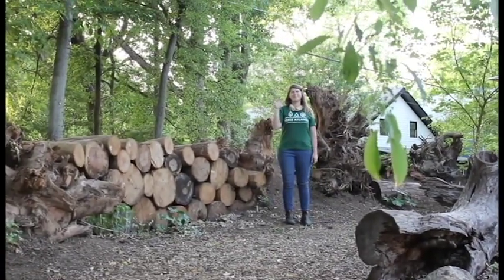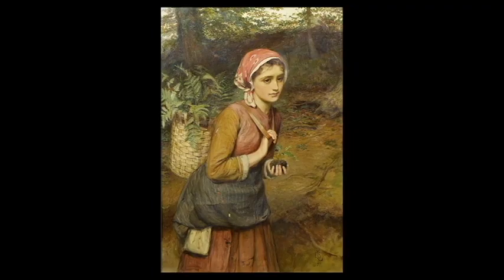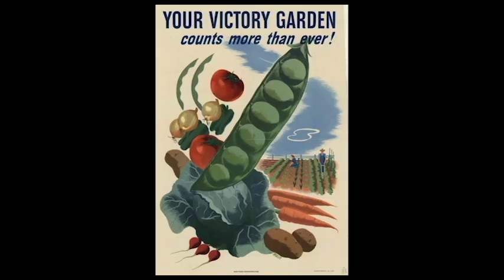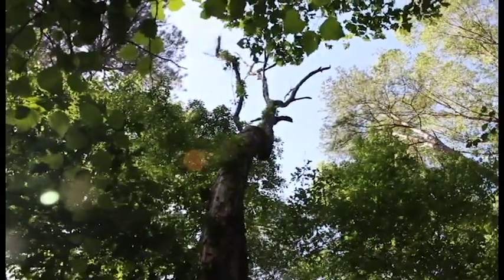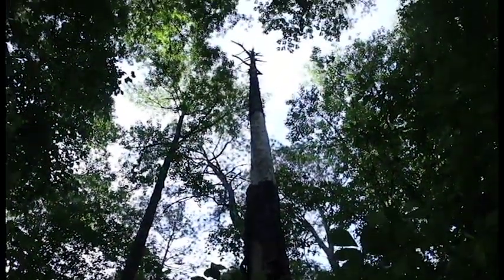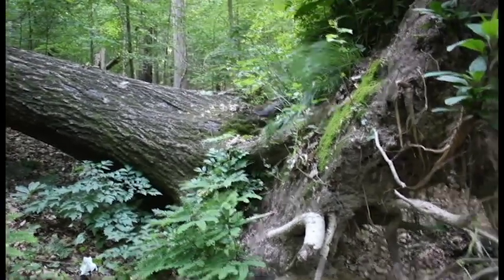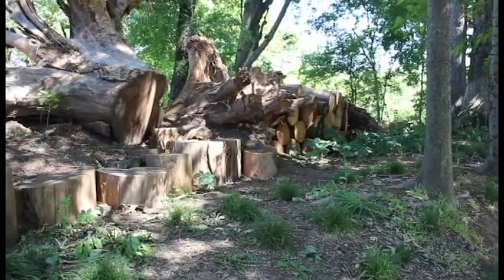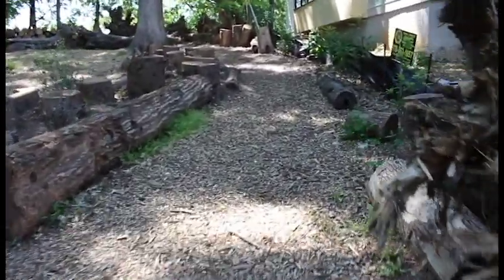Stumpery Garden: An Atlanta BeltLine Arboretum Space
Come learn about why dead trees are essential for a healthy forest in Trees Atlanta's Stumpery Garden, located within the Atlanta BeltLine Arboretum! Discover the history of stumpery gardens and Victorian ferneries, and uncover the wildlife that lives in dead trees. Explore fungi that create the "wood wide web," and see tiny invertebrates like "moss piglets" that live in moss. By the end you will be inspired to create your own stumpery at home and will be equipped with a few tips!